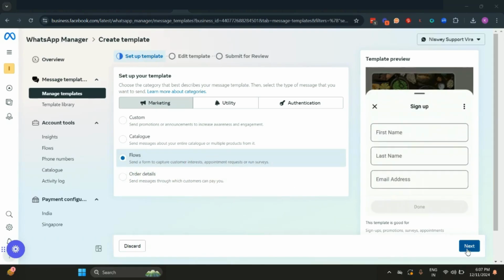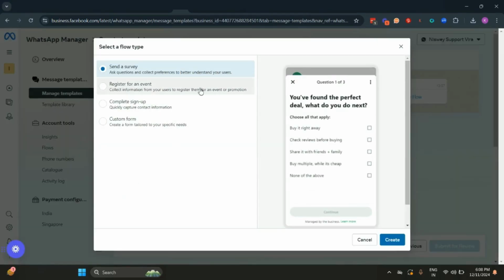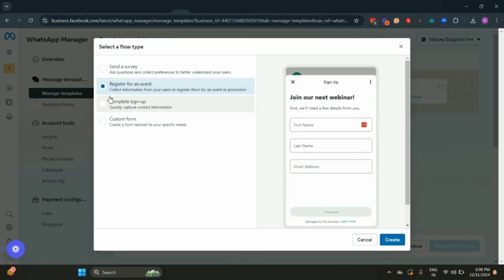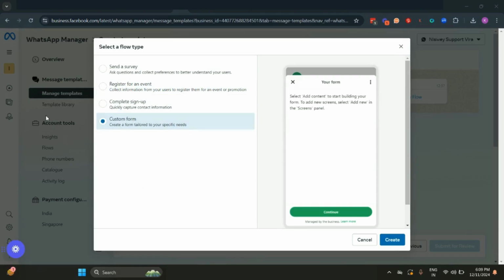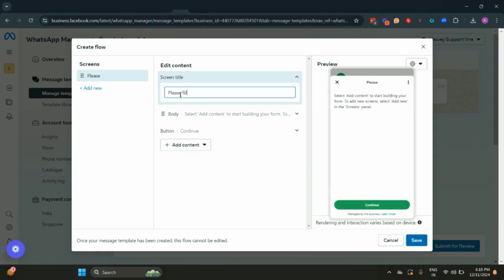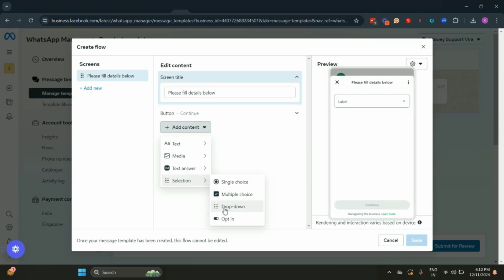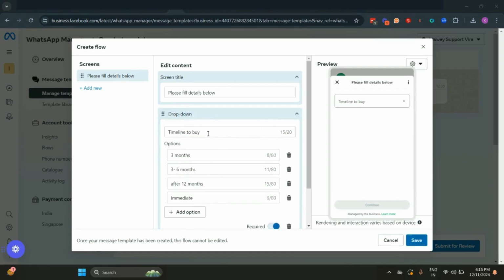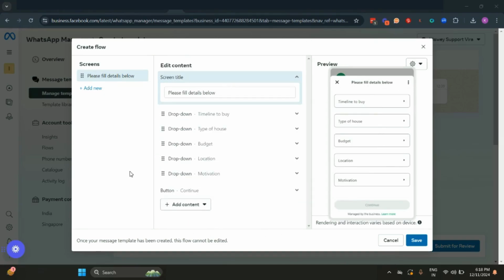How to create a Flow Template?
This video tutorial will show how to create a Flow Template.